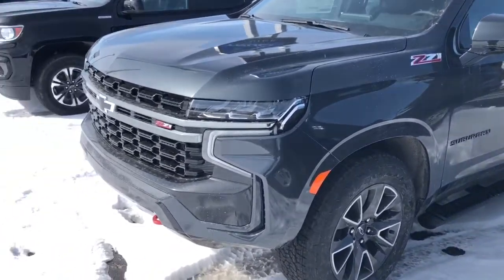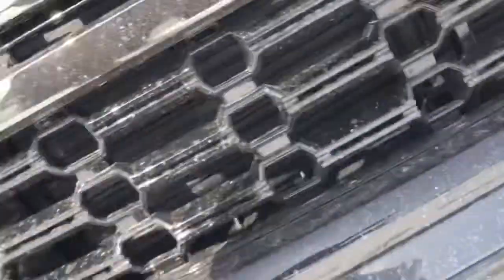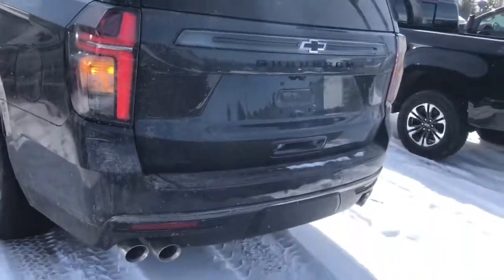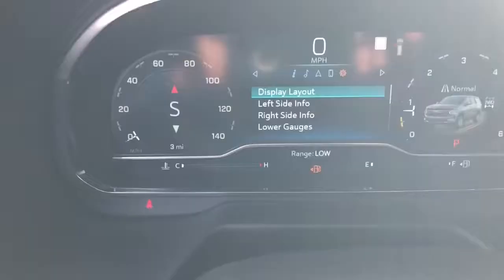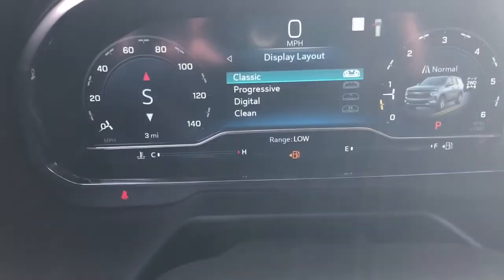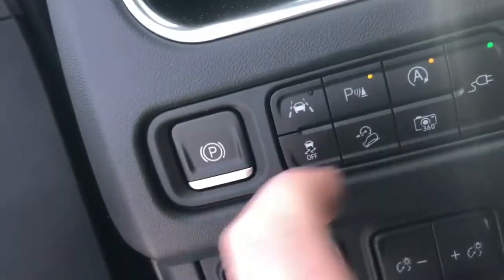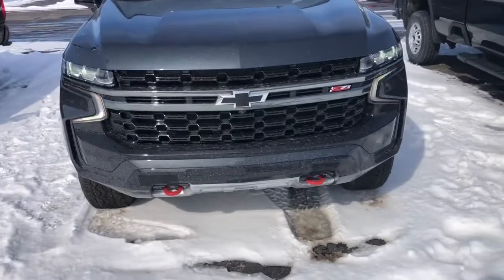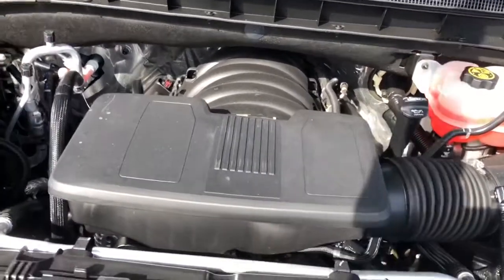2022 Chevy Suburban Z71 Startup, Revs, and Short Review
Finally! A 2022 Chevy Suburban Z71! With the 6.2L! Surprisingly hard to find currently, and thankfully this person preordered one 4 months ago!

Huge thanks and shoutout to Voice Motors of Kalkaska, MI.